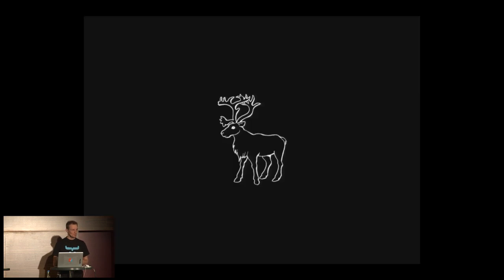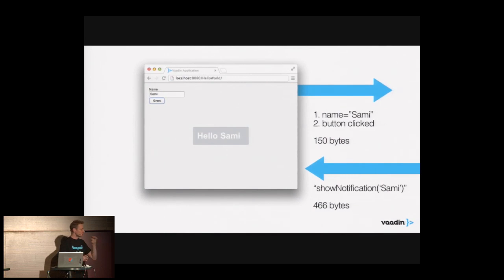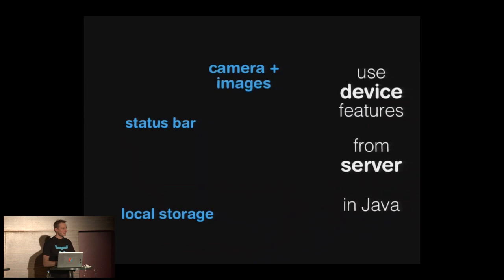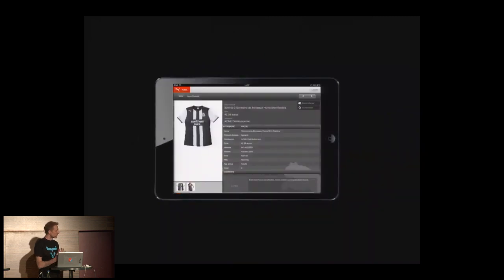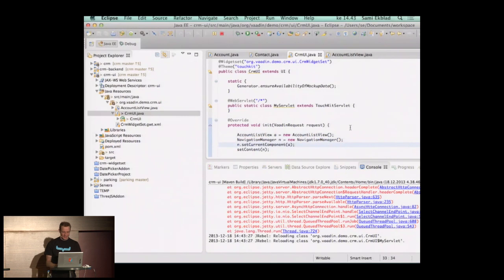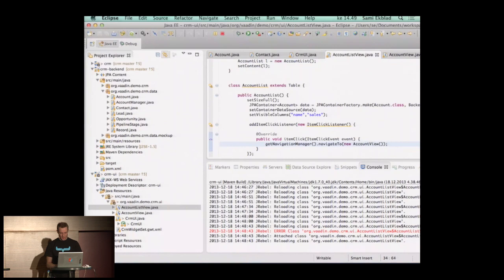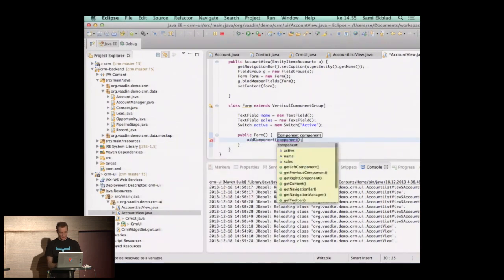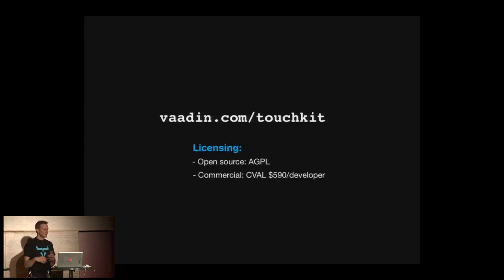GWT.create 2013 - Building mobile applications with Vaadin TouchKit by Sami Ekblad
Sign up for GWT.create 2015 and more GWT.create 2013 videos